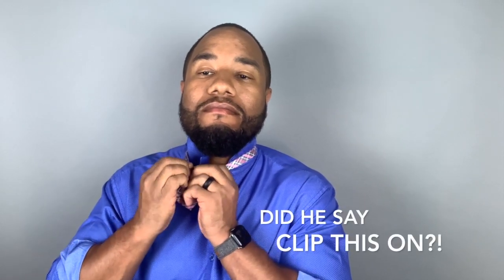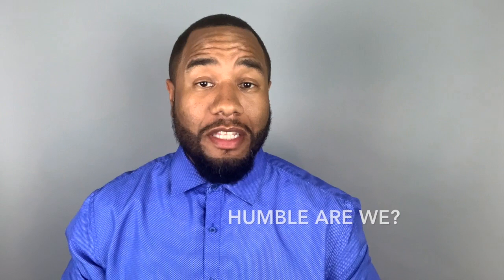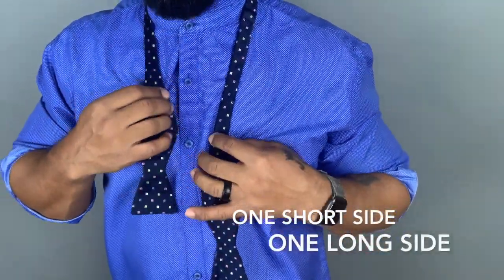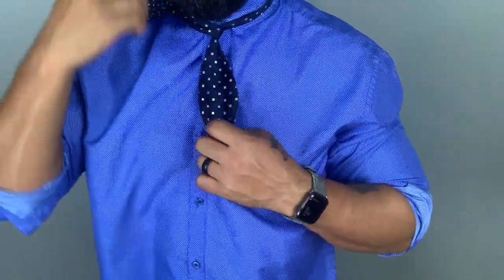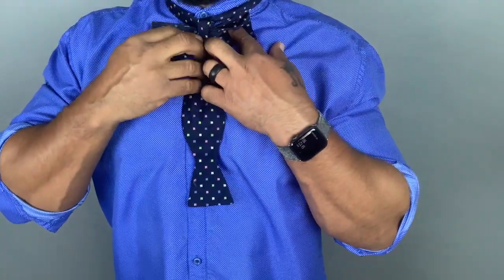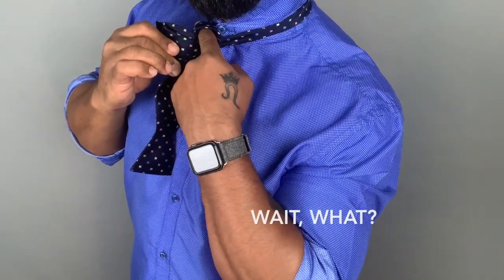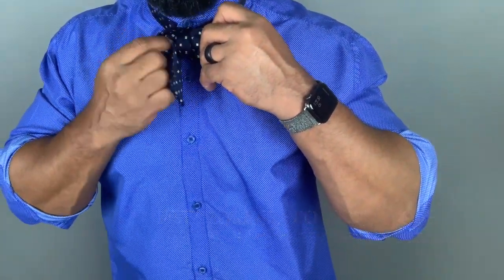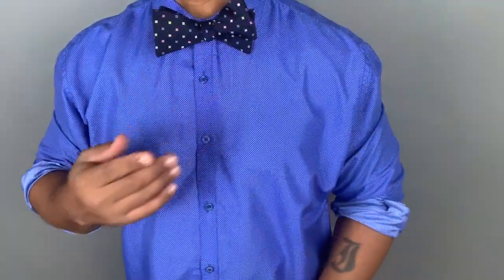BTBU Self-Care: Tying a Bow Tie with the host of Bow Ties and Button Ups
How To Tie a Bow Tie